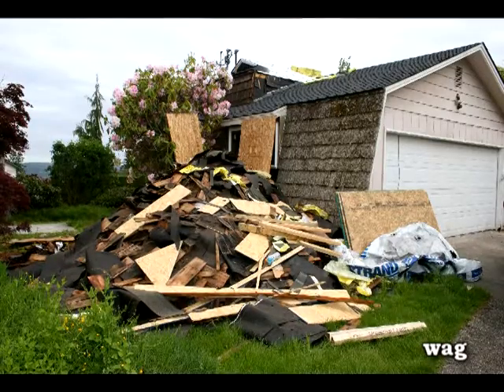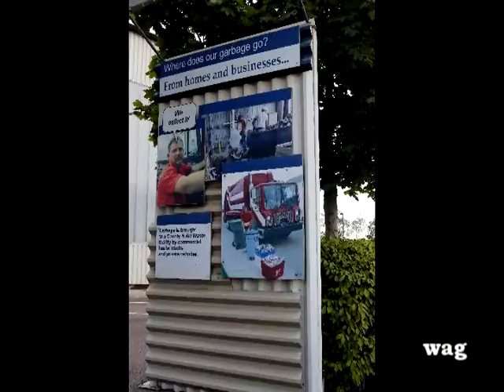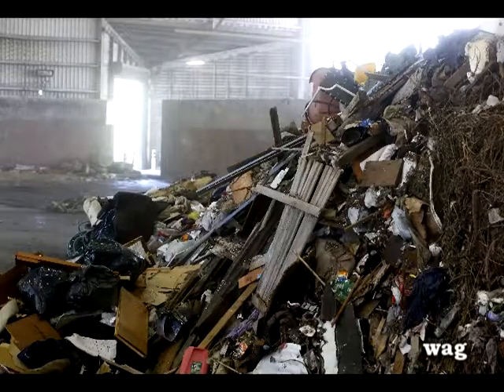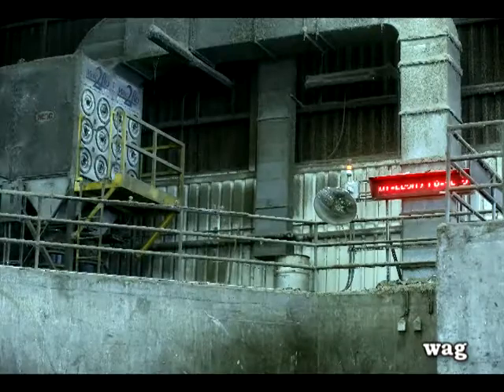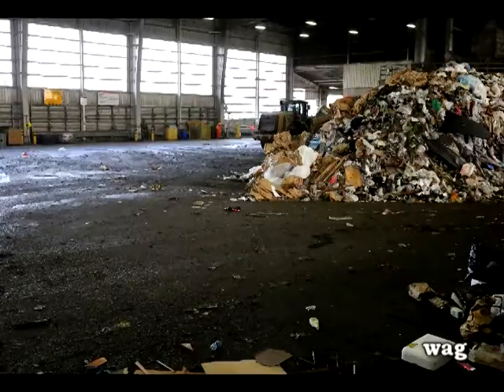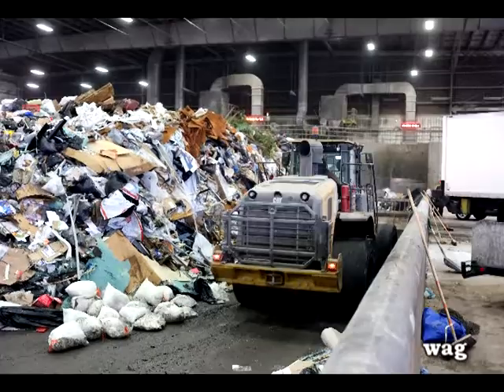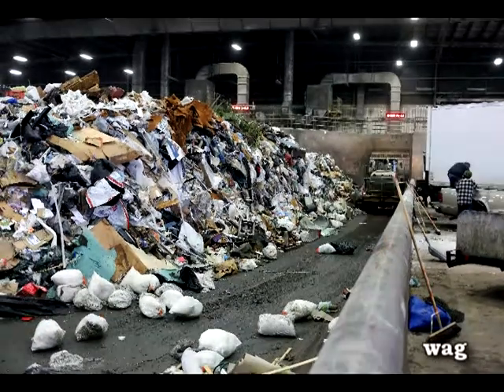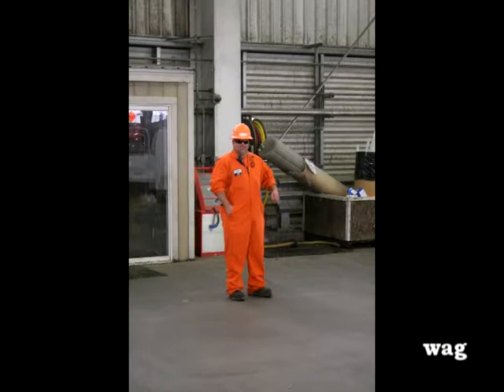American worker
Where does your  garbage go ?